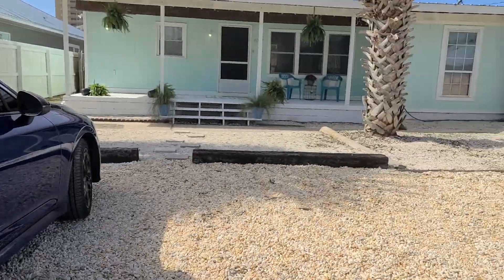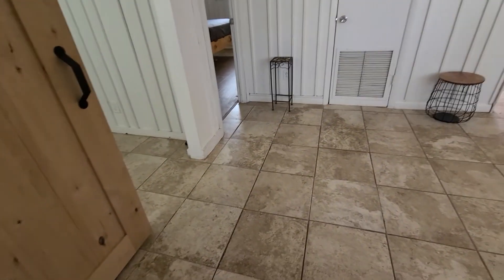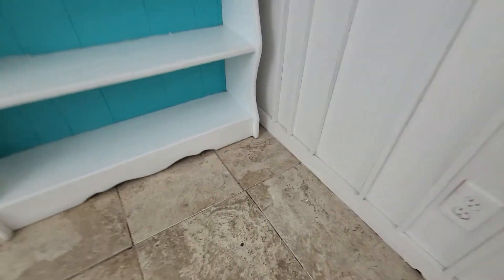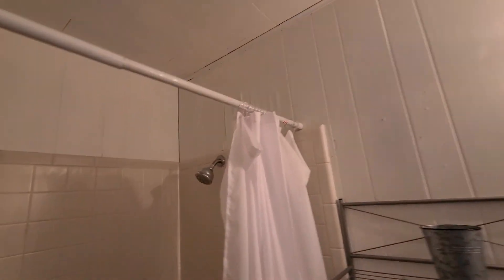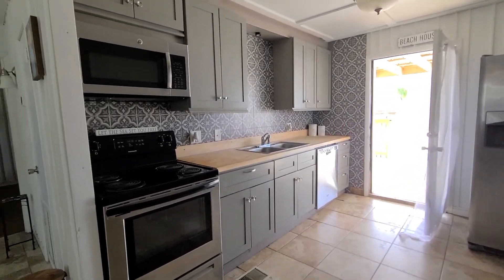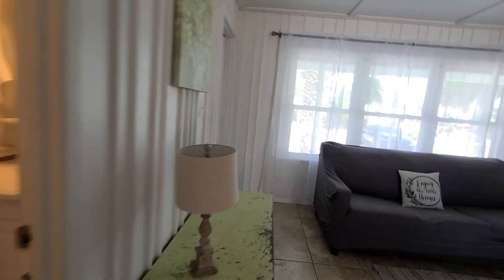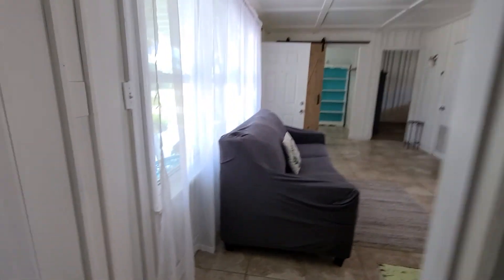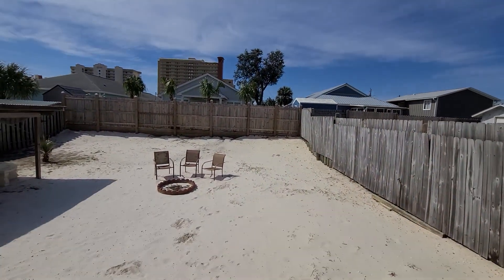6707 Sunset Avenue, Panama City Beach, FL 32408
6707 Sunset Avenue, Panama City Beach, FL 32408 buyer agent preview.

At the time of this video, the listing was held with Paul D Gibney at Beachy Beach Real Estate